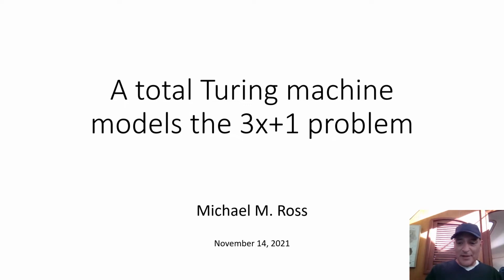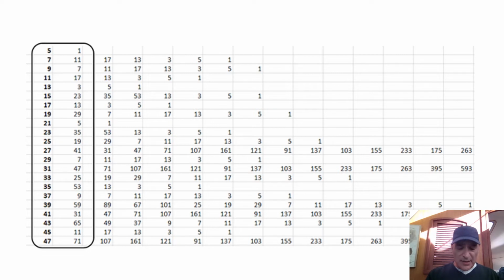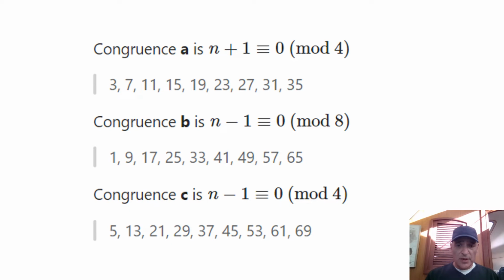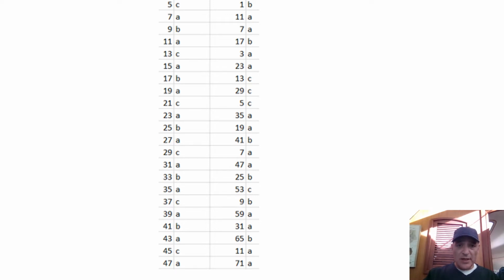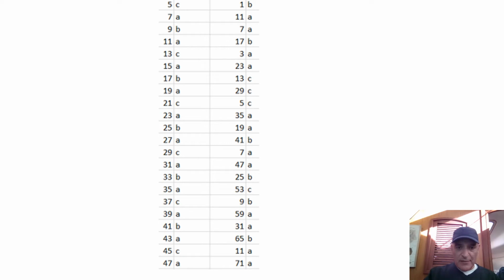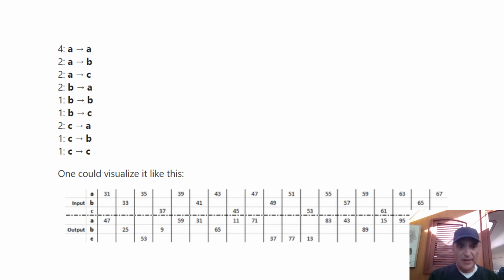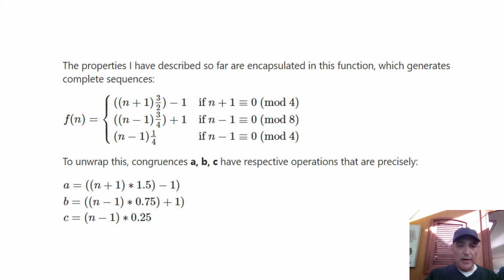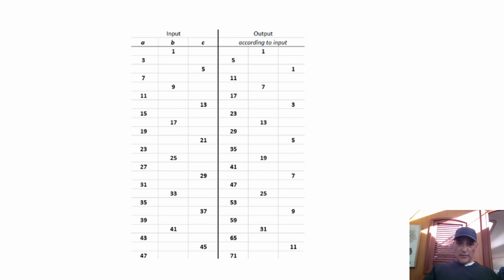A total Turing machine models the 3x+1 problem (Part 1)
Part 1: You can characterize Collatz sequences as the input-output of a total Turing machine - one that, regardless of the input, always halts on 1.